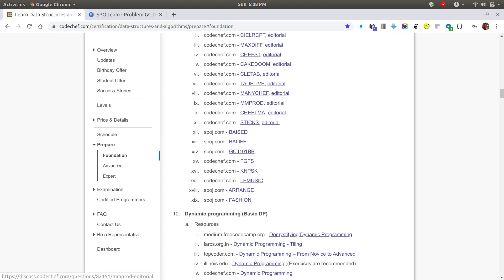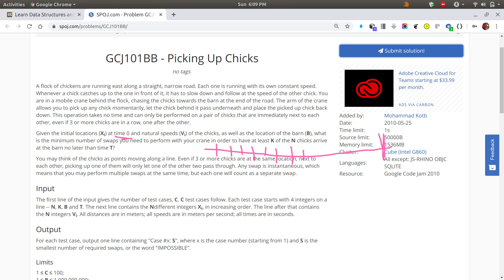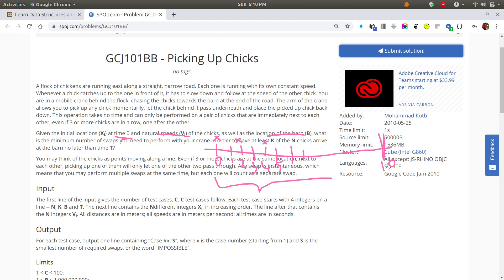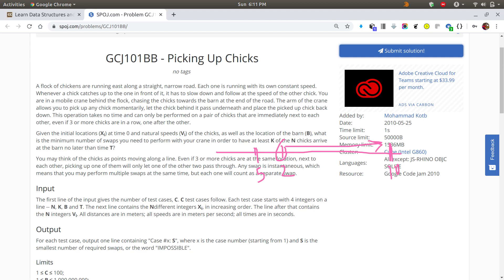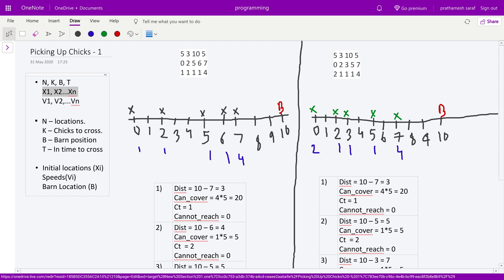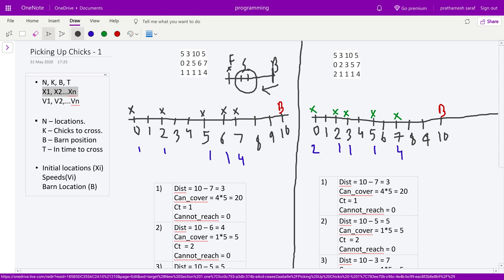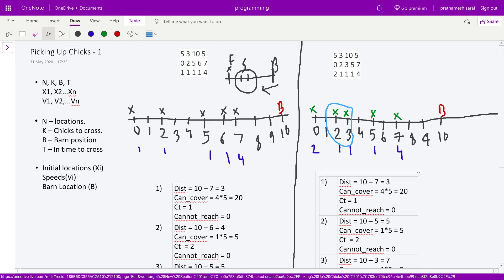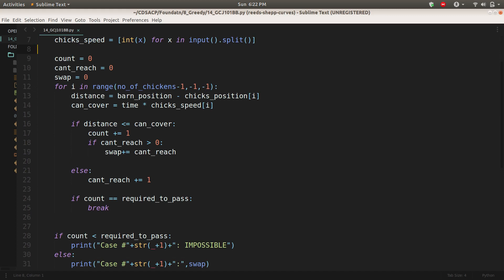7 GCJ101BB - PICKING UP CHICKS || GREEDY || CODECHEF CCDSAP FOUNDATION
Simple ad-hoc problem with basic maths.